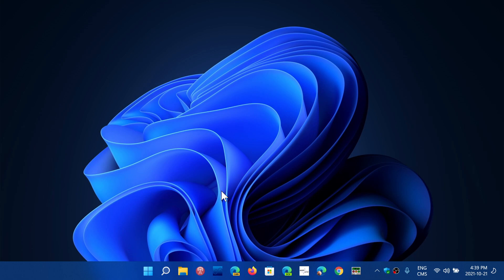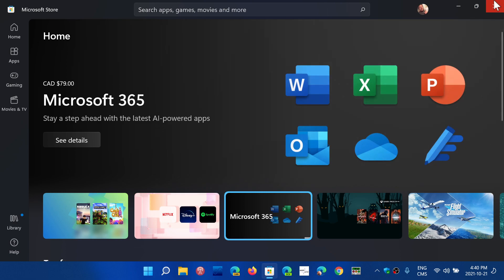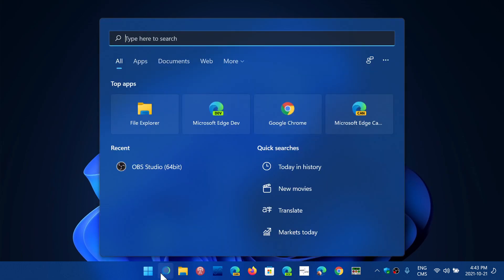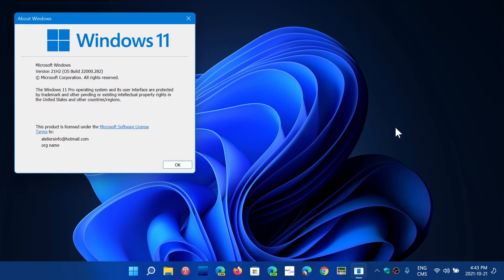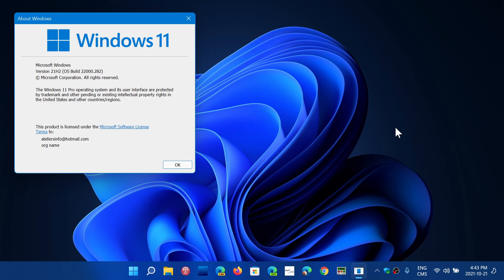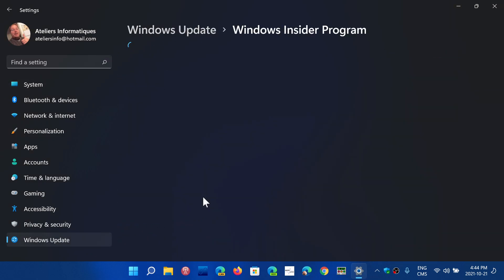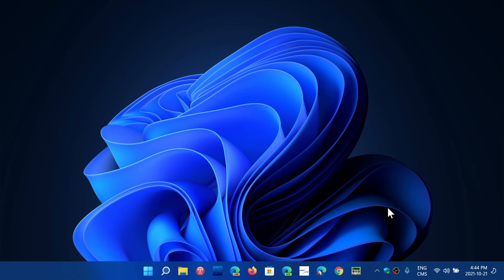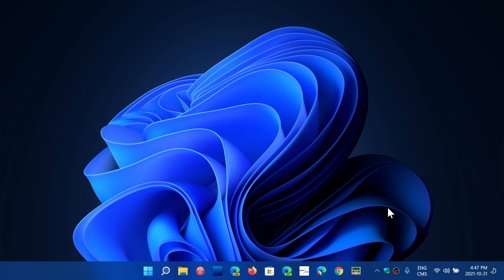21H2 Sideloading and Windows Insiders rings questions and answers from viewers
Let's try to make things a little clearer for everyone